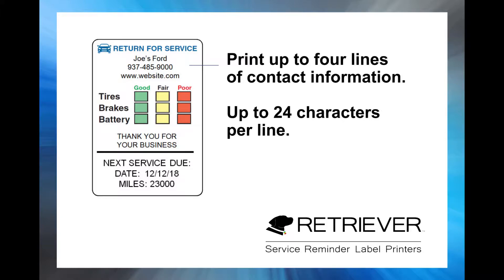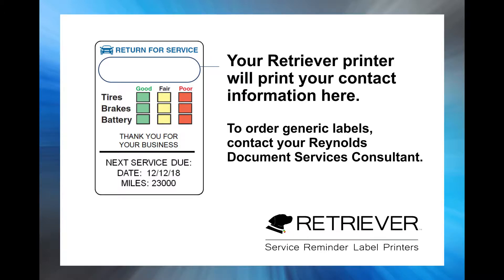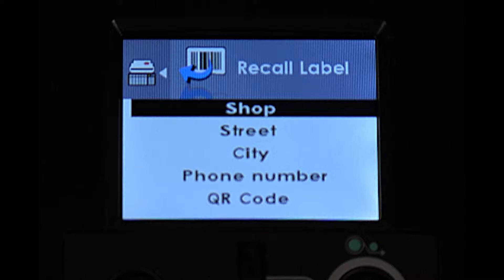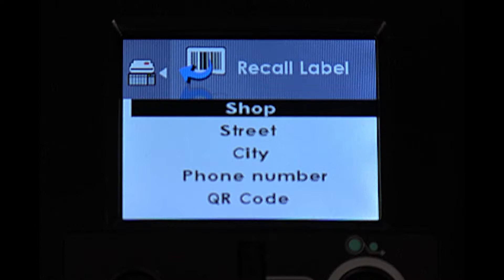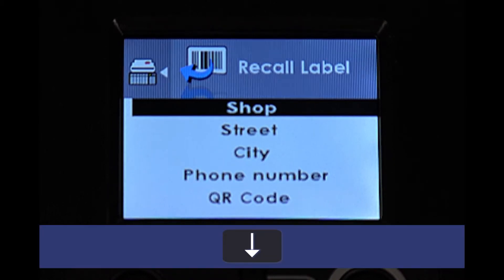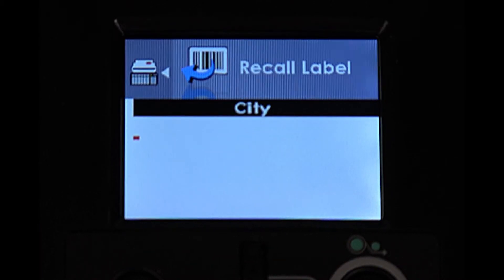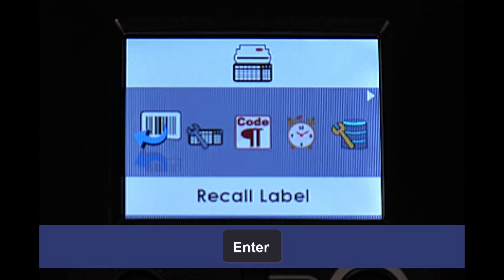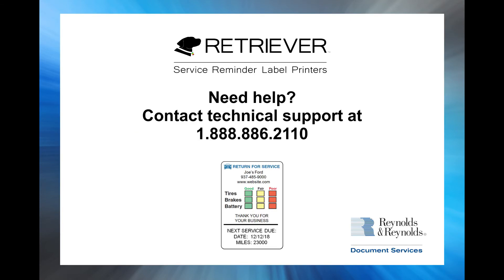How To: Retriever™ Service Reminder Label Printer – Adding Dealership Contact Information